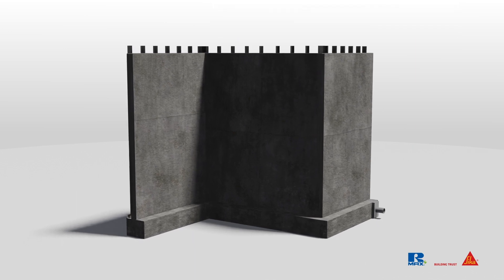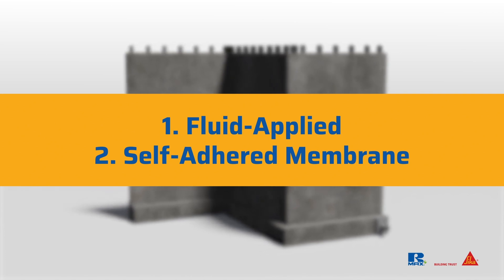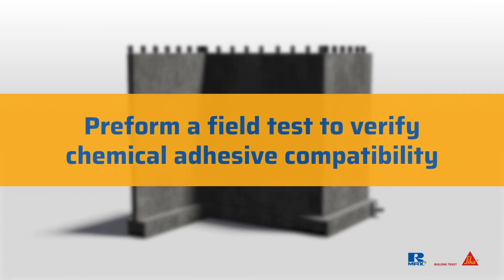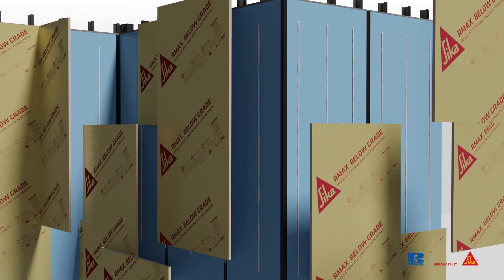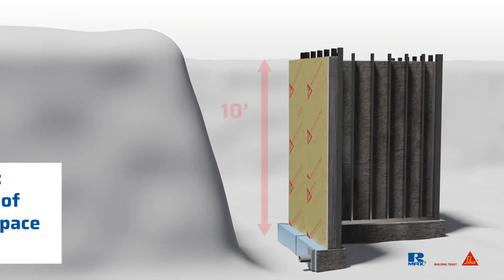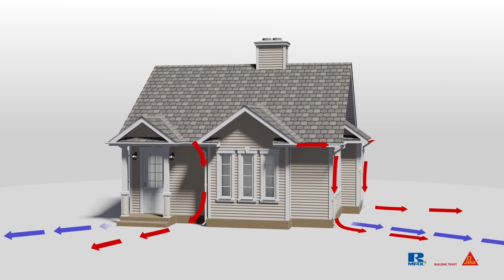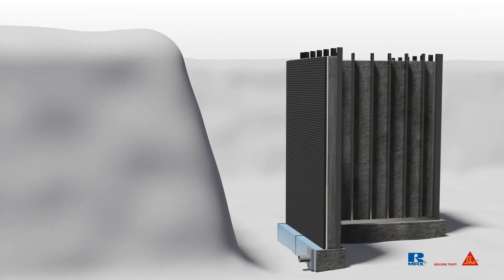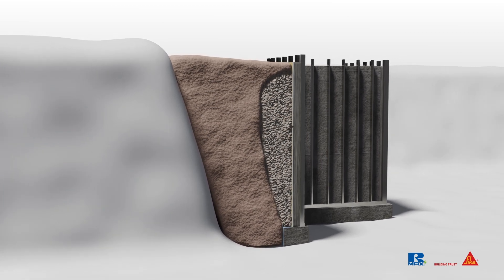How to Install Rmax Below Grade Insulation | Standard Installation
Discover the step-by-step process for installing Rmax Below Grade insulation using the standard construction method. This video provides a comprehensive guide to achieving effective waterproofing and insulation for foundation construction in tight-quarter sites.

In This Video:

- Standard Technique: Detailed instructions for the standard construction method.
- Insulation Installation: Properly install below-grade insulation boards with adhesive or mechanical fasteners.
- Waterproofing System: Steps to install and integrate a waterproofing system with insulation.
- Tips & Best Practices: How to reduce cold spots, manage structural loads, and ensure effective drainage.

Key Features:

- Rmax Below Grade Insulation: Benefits and installation techniques for below-grade applications.
- Waterproofing Solutions: Combining insulation with waterproofing for optimal performance.
- Efficient Installation: Strategies to minimize labor costs and improve installation efficiency.